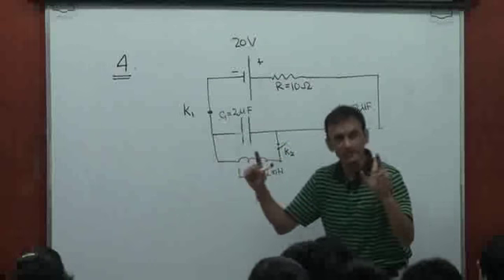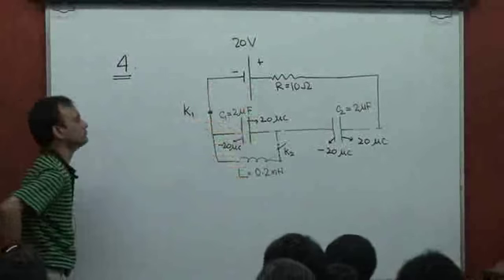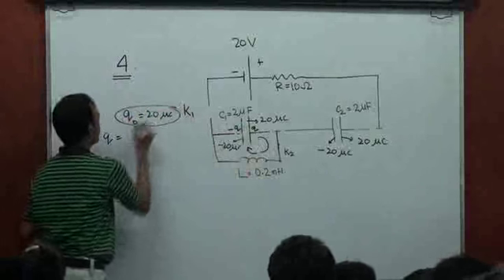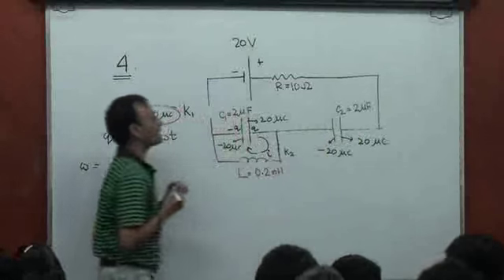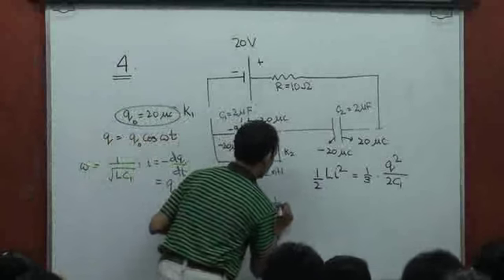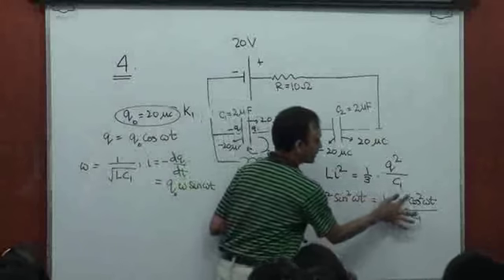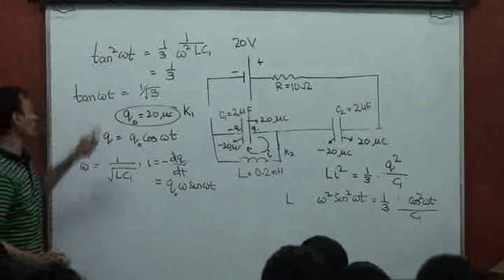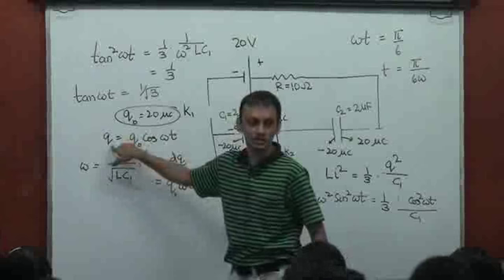Electro Magnetic Induction - Sheet 1 - Part 3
Electro Magnetic Induction - Sheet 1 - Part  3 by Malaya Khandelwal